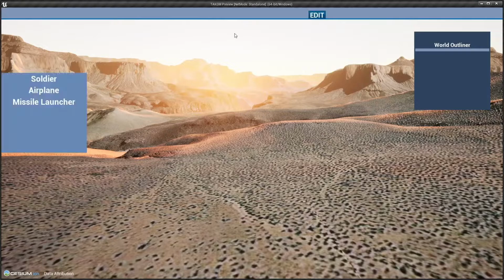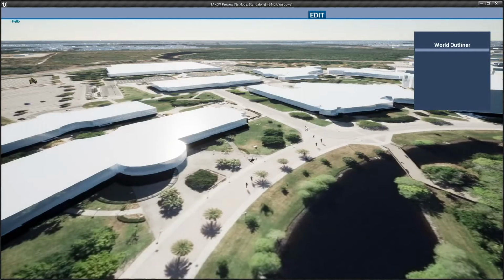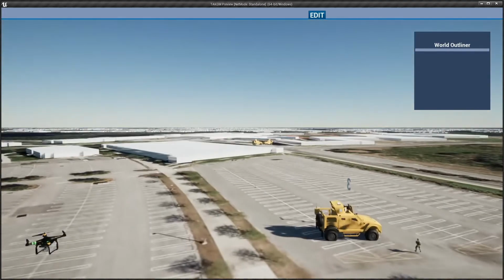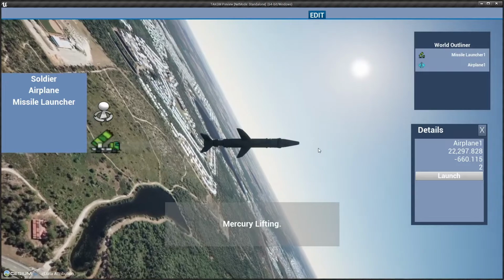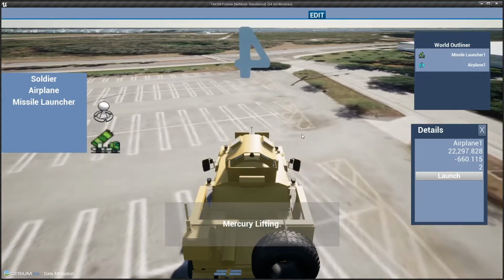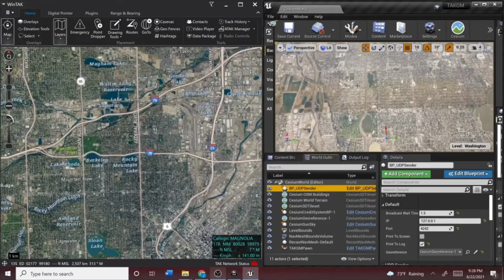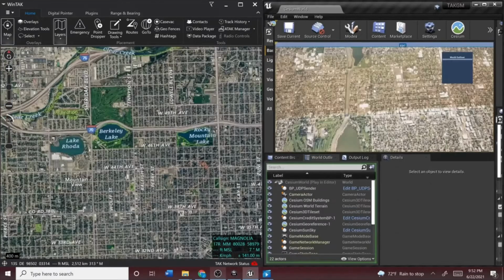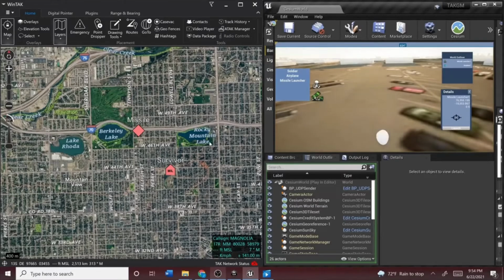TAKGM - Tech Demo 1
The first full-fledged tech demo for TAKGM has finally arrived! After 4 grueling months of work beginning in February, our team finally feels that we are ready to showcase TAKGM beyond the occasional clips I have been uploading to my channel. This is a culmination of the entire teams work, and I am proud to call myself the project manager of such an ambitious project. As we continue to work on TAKGM, I will do my best to keep the project headed in the direction that it currently is, so that it may be left in an open-source state after my graduation in December to be adopted by other talented coders in my stead (or, if the program grows large enough, continue to spearhead it beyond UCF myself. Anything could happen).

If you like this, you might be interested in my other current program I have been working on, Project Eclipse! Check it out here: